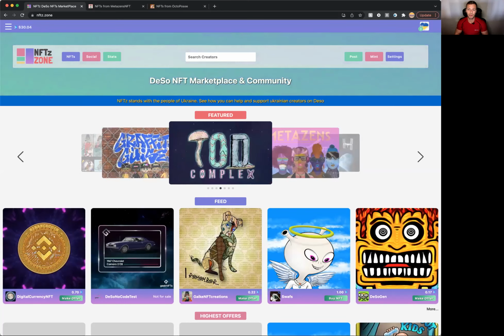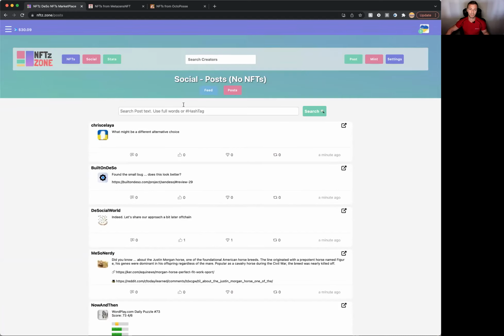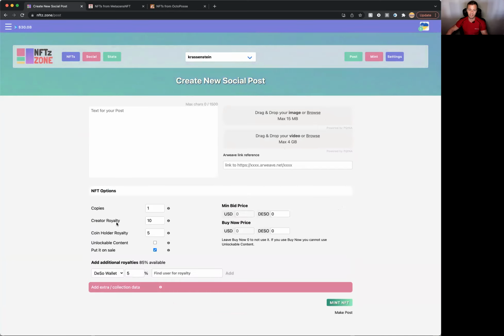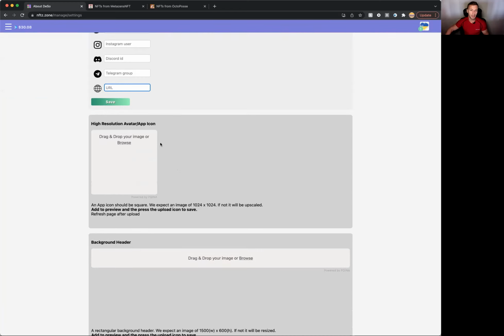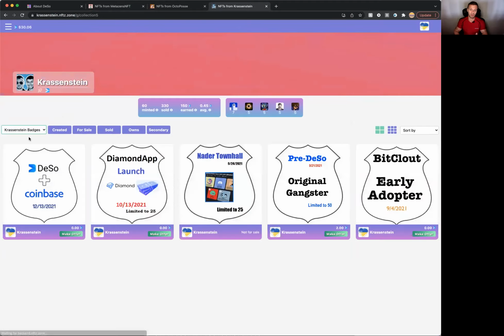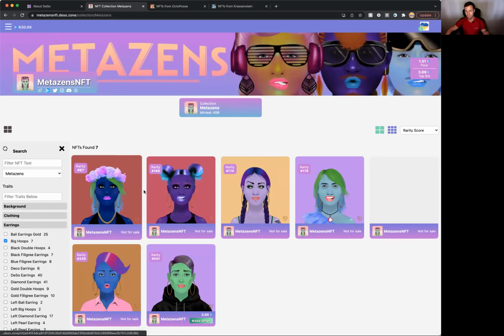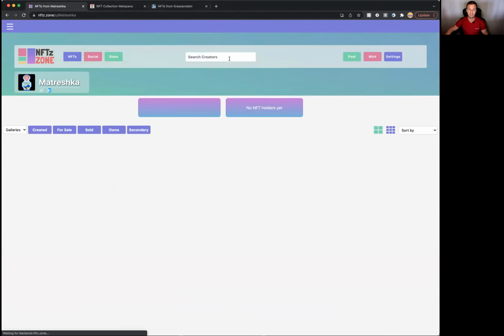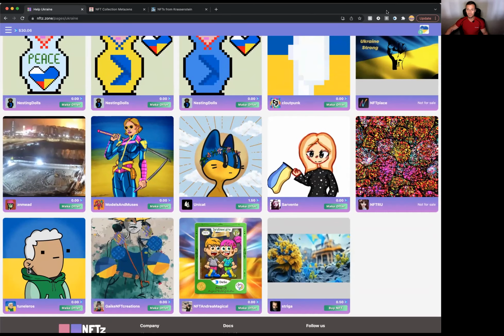NFTz.zone V2 is Here! Check out all the new updates!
NFTz.zone on the DeSo blockchain is now here.  In this video, co-founder Ed Krassenstein explains all of the new features.